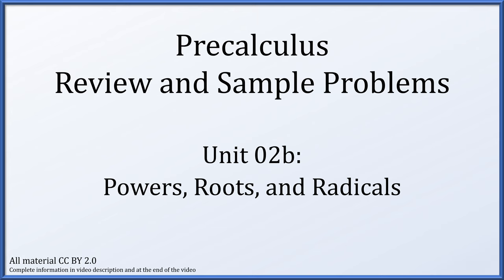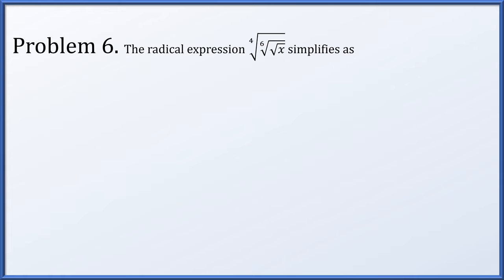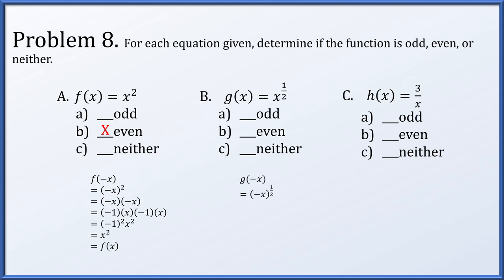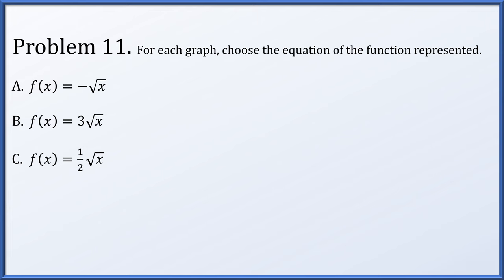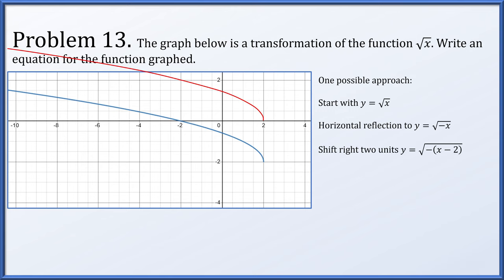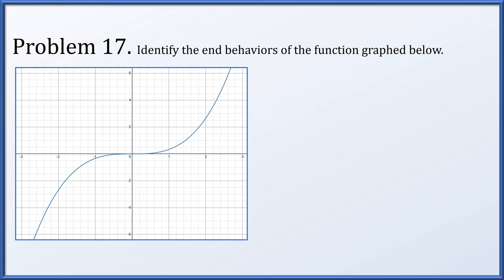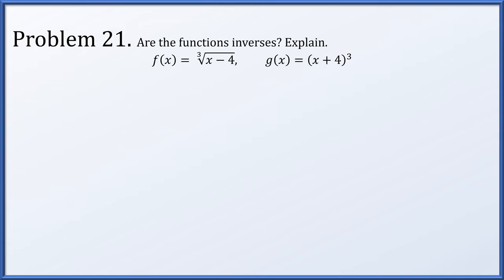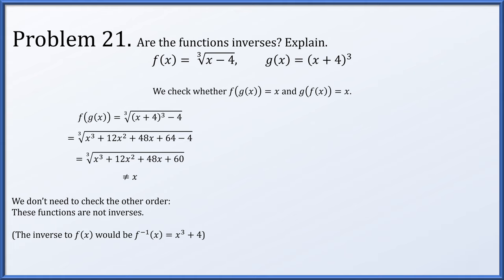Precalculus Problem Set 02b - Powers, Roots, and Radicals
Powers, Roots, and Radicals

Problem 01 00:23
Problem 02 01:04
Problem 03 01:25
Problem 04 01:36
Problem 05 02:02
Problem 06 05:14
Problem 07 05:55
Problem 08 07:06
Problem 09 08:45
Problem 10 11:05
Problem 11 12:48
Problem 12 13:52
Problem 13 15:26
Problem 14 16:16
Problem 15 16:42
Problem 16 18:45
Problem 17 19:56
Problem 18 20:49
Problem 19 22:05
Problem 20 25:28
Problem 21 26:58